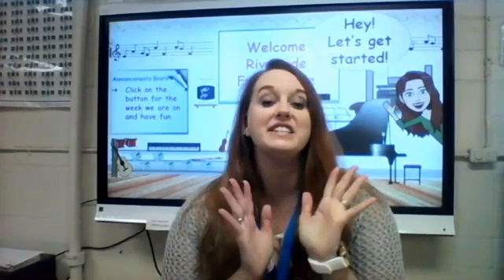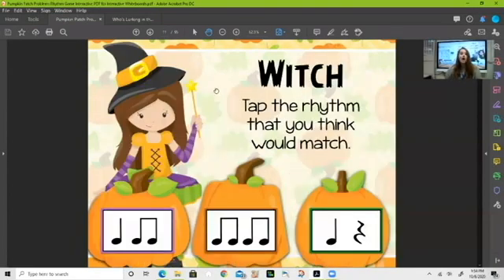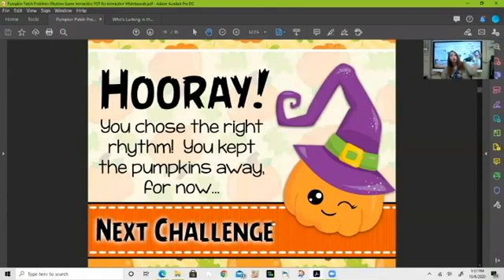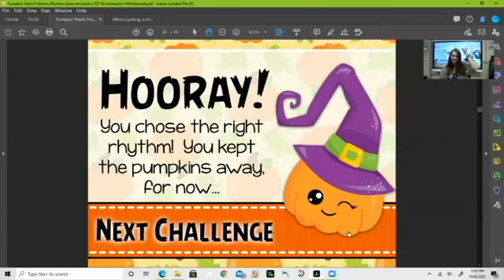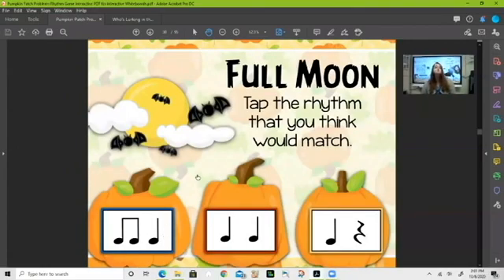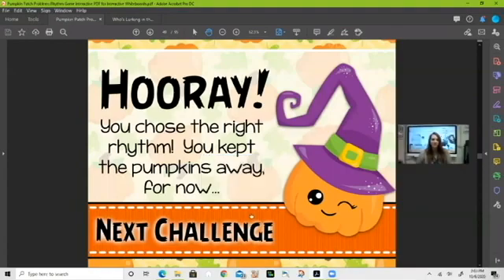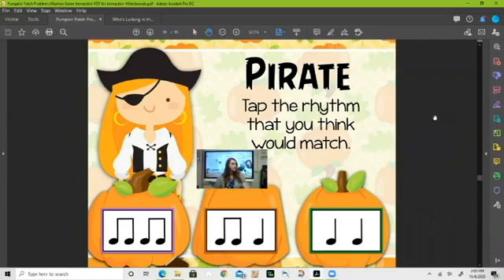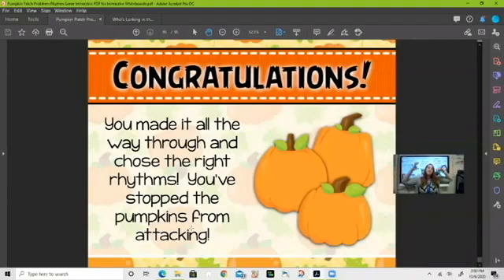First Grade Week 8 Lesson